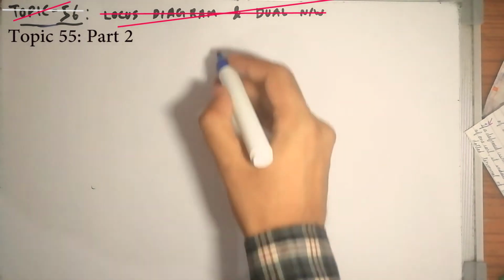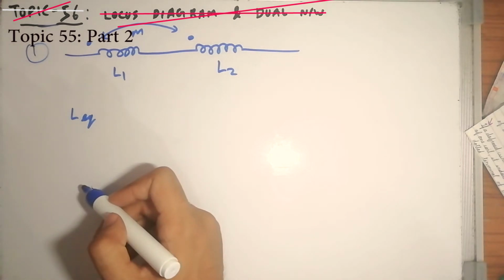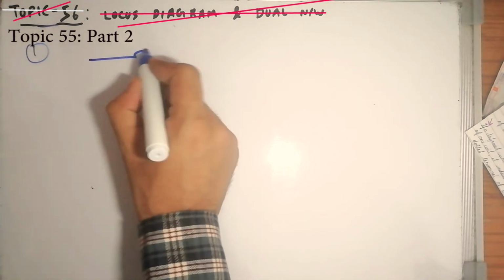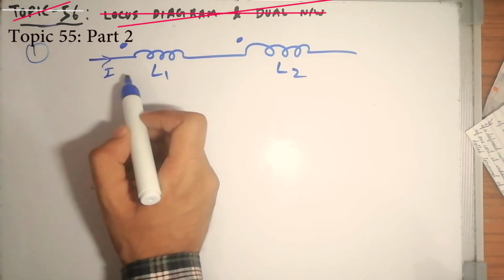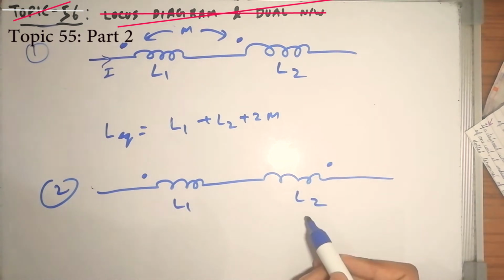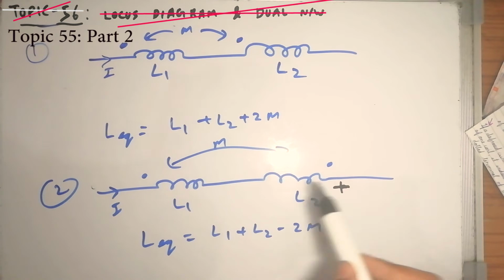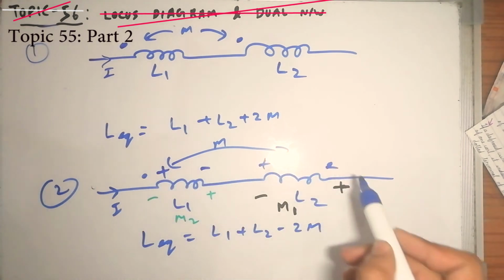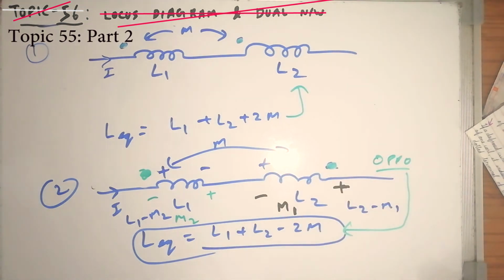Topic 55: Part 2: Coupled Circuits continued